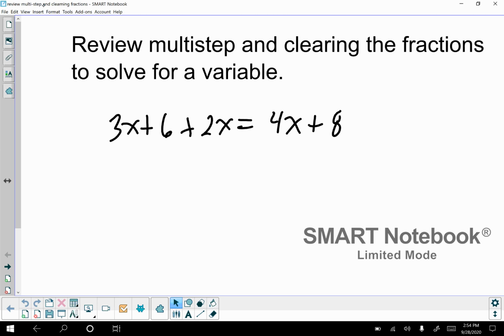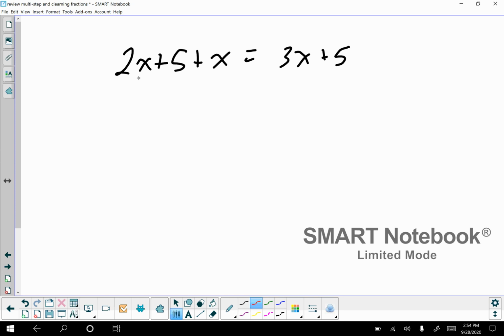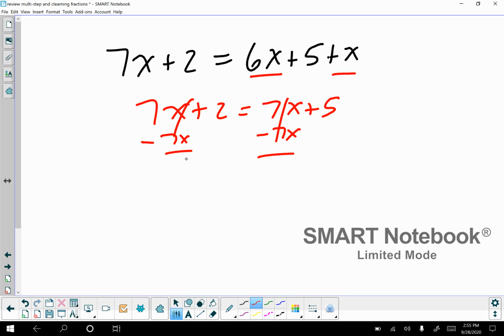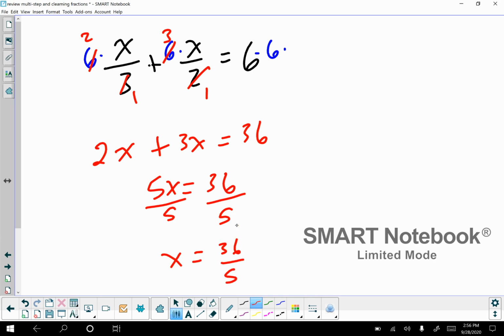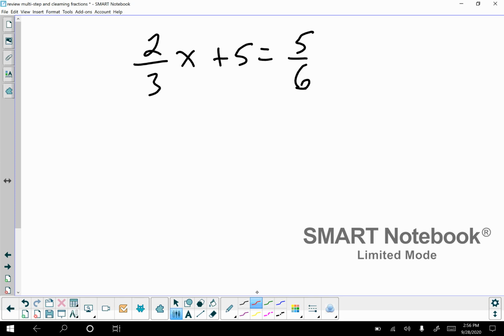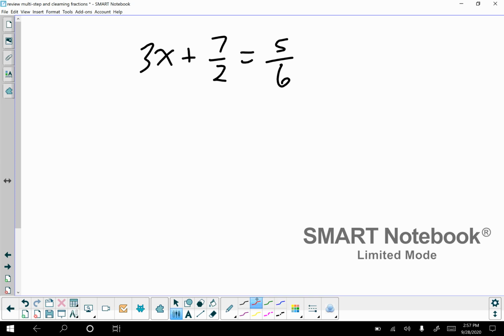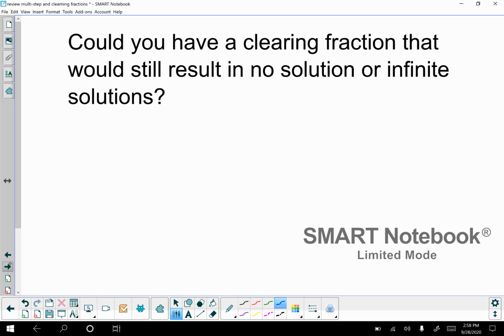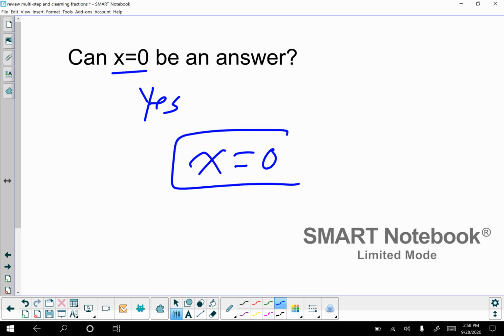review multistep and clearing denominators